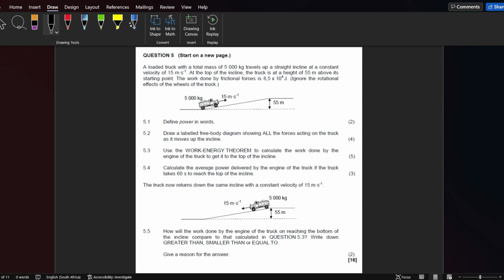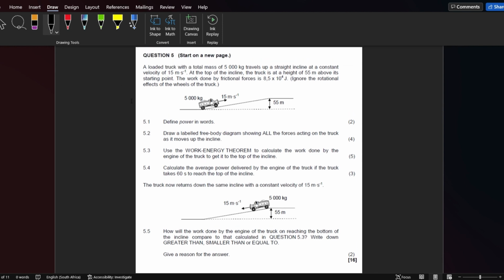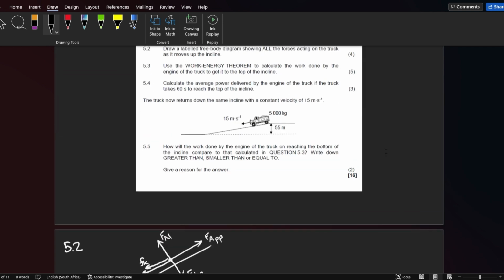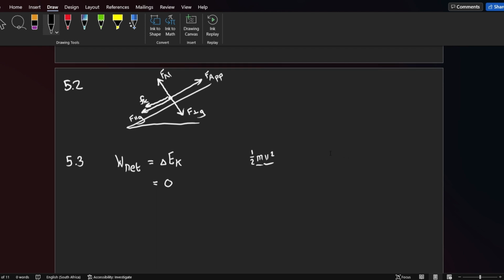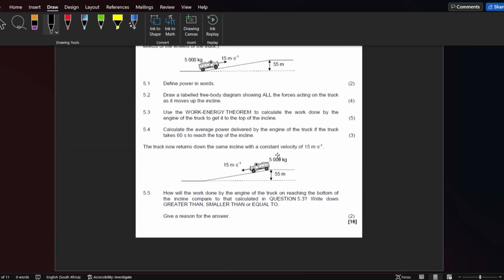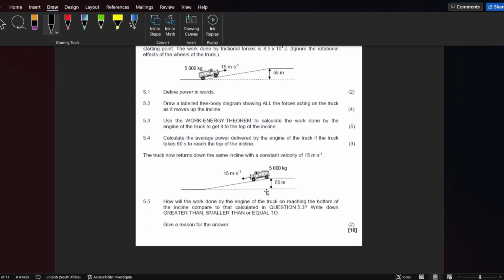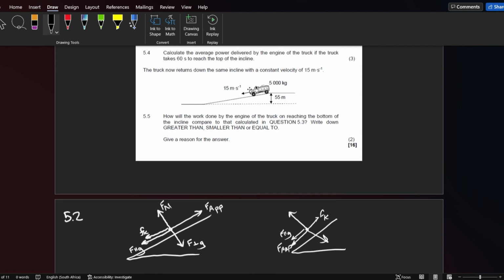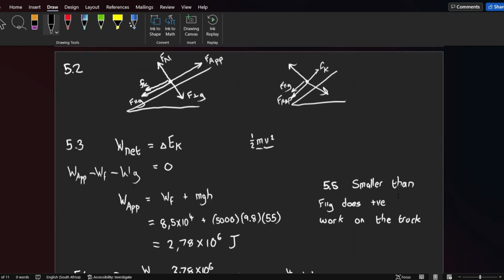How to solve truck on an incline scenario | Work, Energy & Power | Physics | Newtons Academy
Today we will be discussing how to solve Work, Energy & Power scenarios based on trucks (or any moving object) on an incline. We will do a practice question and explain how to approach these questions and simplify them in order to achieve full marks, everytime ;)